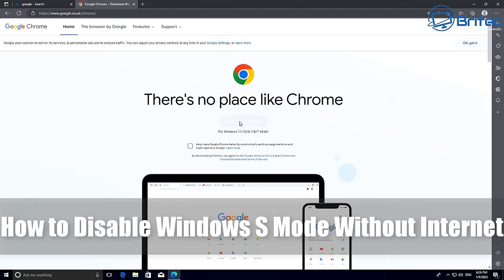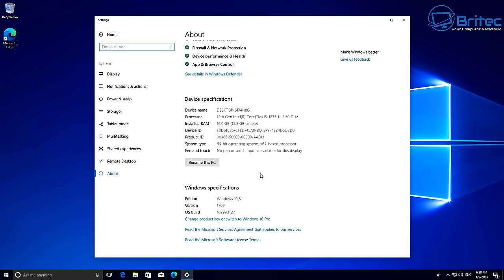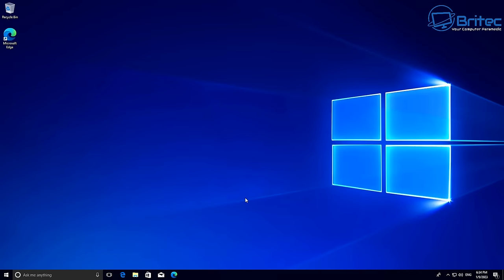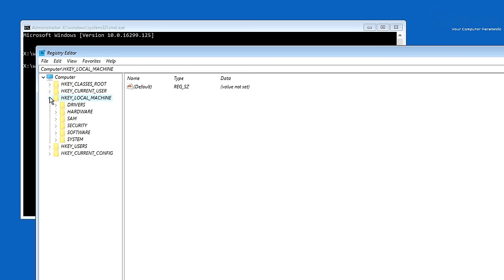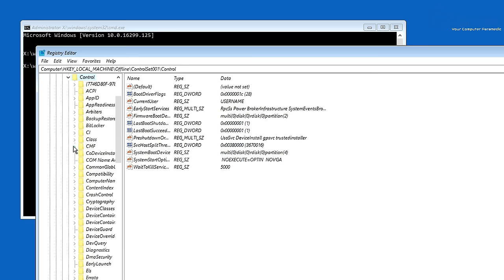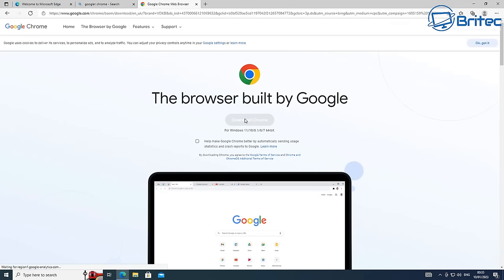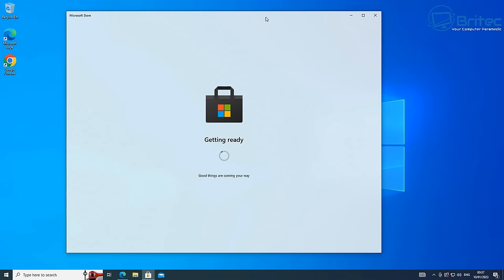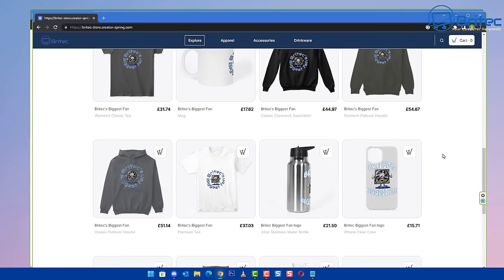How to Disable Windows S Mode Without Internet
So you have Windows 10 S Mode or Windows 11 S Mode and don't have internet connection or don't want to use a Microsoft account and want to remove Windows S mode from your computer, but don't know how? well I will show you step by step on how to remove Windows S Mode without internet or Microsoft account, this method as be around for a number of years and still works today.

Windows 10 and Windows 11 in S mode FAQ